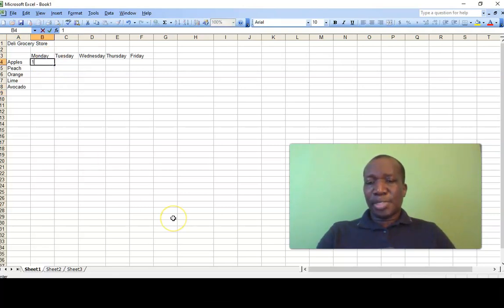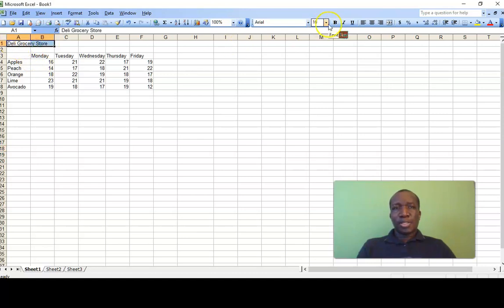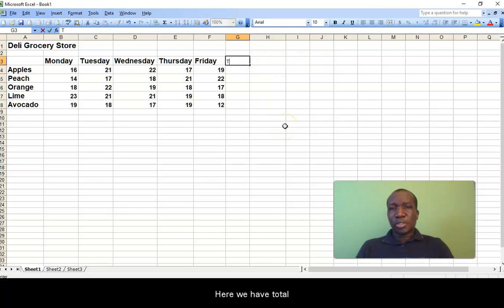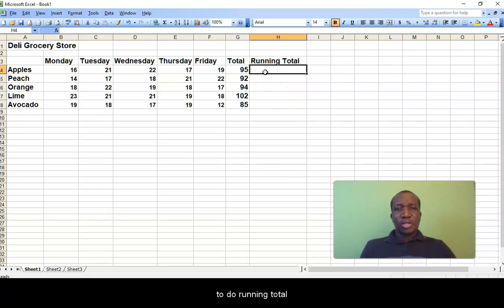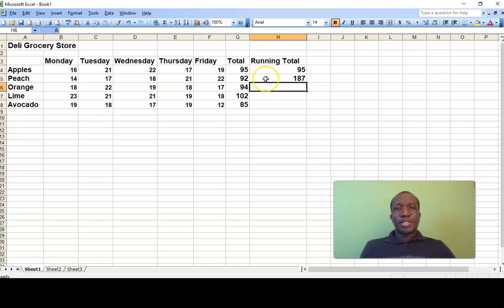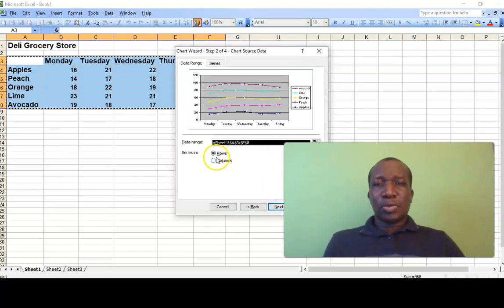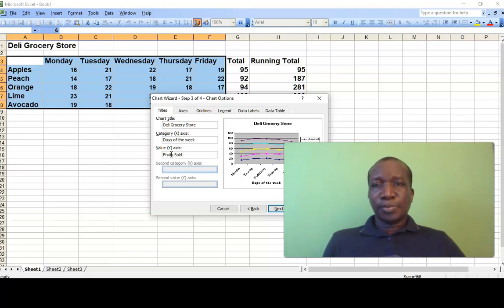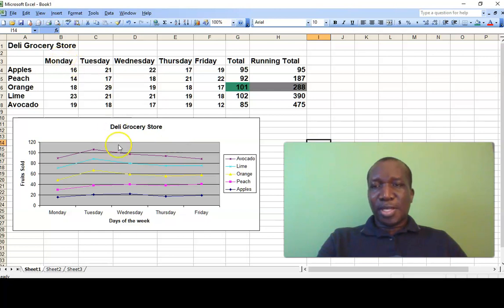Running Total in Excel